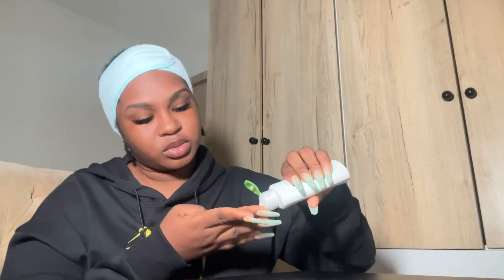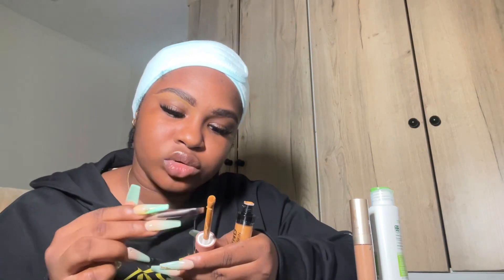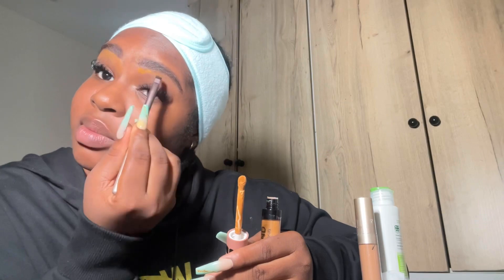Getting my makeup done myself for the first time || a good try or trash ? | Dasola Gbolarumi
Hey everyone! I'm super excited to share my first ever makeup adventure with you all😭  Watch as i try my best creating a flawless look . You could share your thoughts about this look with me in the comments and maybe recommend some few products 🤭